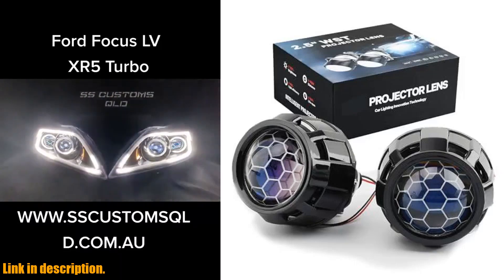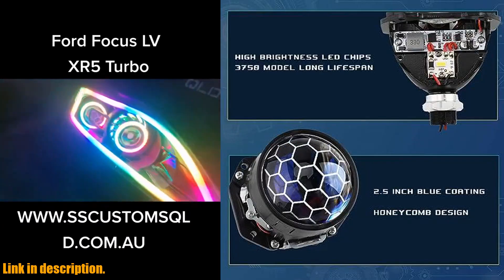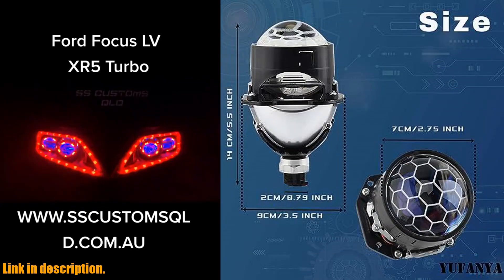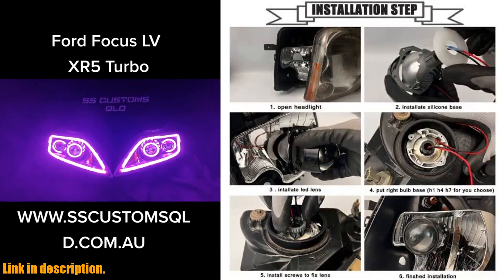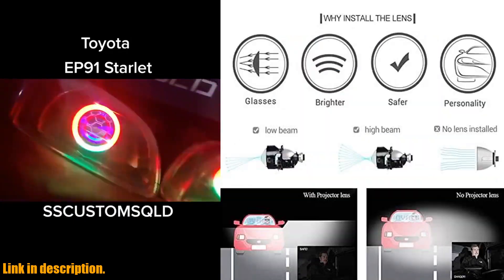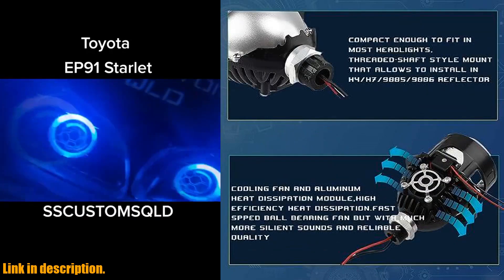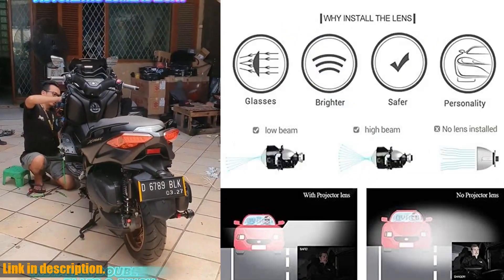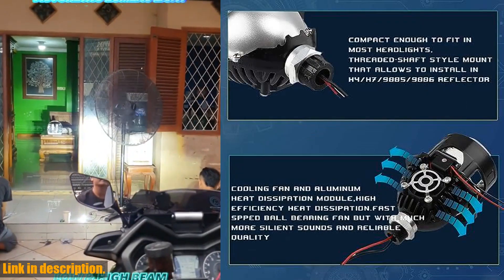Buy Biled | YUFANYA 2.5inch Mini Honeycomb Bi-LED Projector Lens Headlight Retrofit Kit with High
Buy and Review YUFANYA 2.5inch Mini Honeycomb Bi-LED Projector Lens Headlight Retrofit Kit with High Low Beam Function-70W 20000LM 6000K White,Black Shrouds Mask,Car Universal Projector Lens for H1 H4 H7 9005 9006 on AMAZON Shop
- YUFANYA 2.5inch Mini Honeycomb Bi-LED Projector Lens Headlight Retrofit Kit with High Low Beam Function-70W 20000LM 6000K White,Black Shrouds Mask,Car Universal Projector Lens for H1 H4 H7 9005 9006

Upgrade your car's headlights with the YUFANYA 2.5inch Mini Honeycomb Bi-LED Projector Lens Headlight Retrofit Kit! Watch our in-depth review to see the amazing features of this kit, including 70W and 20000LM of 6000K white light, black shrouds mask for a stylish look, and non-destructive installation for H1 H4 H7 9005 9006. The imported LED chips provide 350% brighter lighting with a clear and sharp cut off line, ensuring you never blind oncoming drivers. Plus, YUFANYA offers a 30-day return policy and 24-hour online customer service. Don't miss out, upgrade your headlights today!